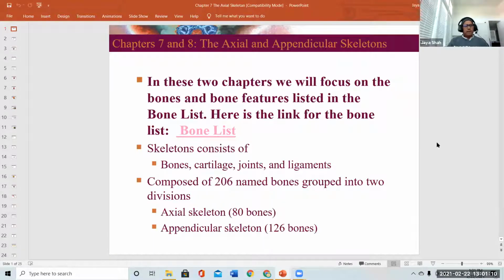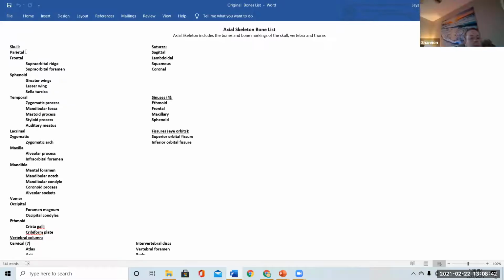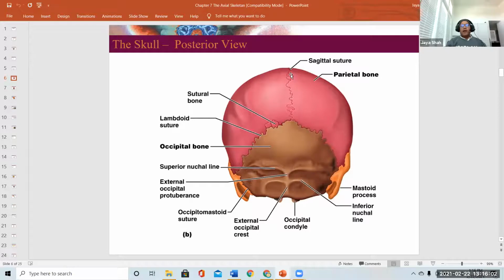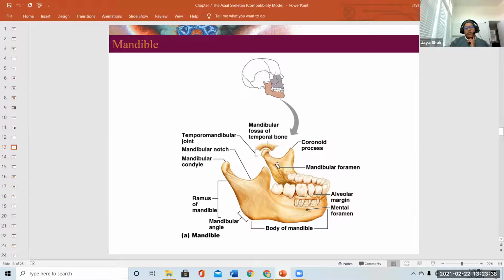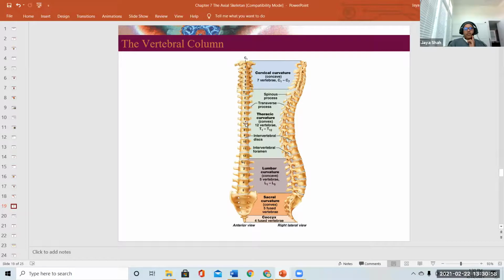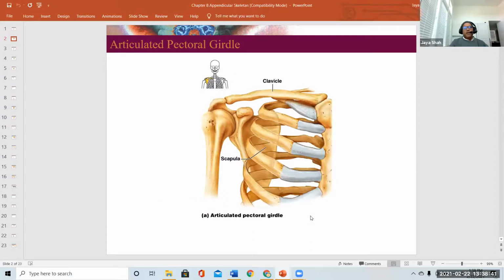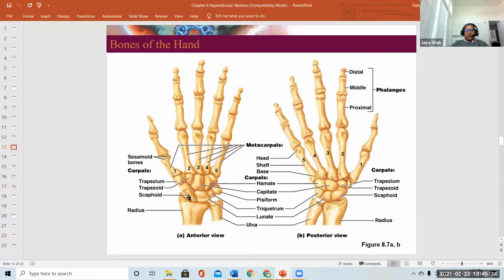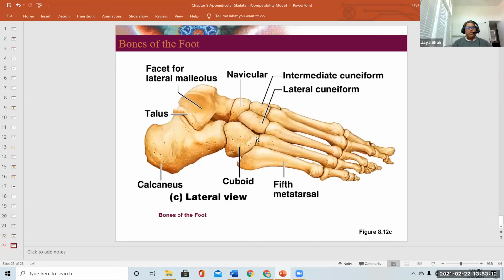Chapter 7 and 8 The Axial and Appendicular Skeletons